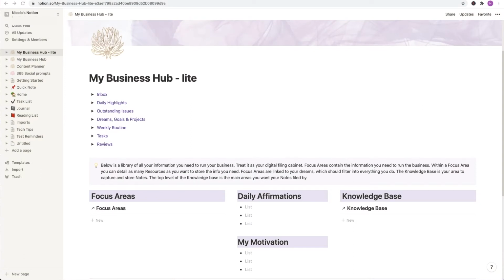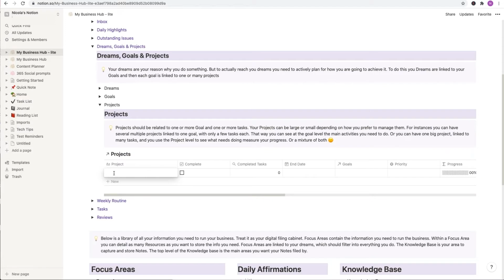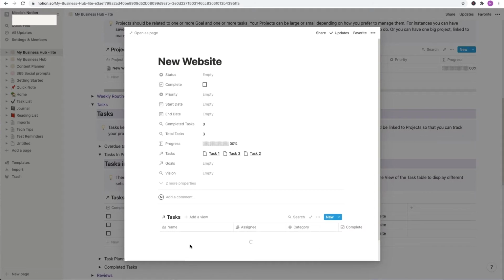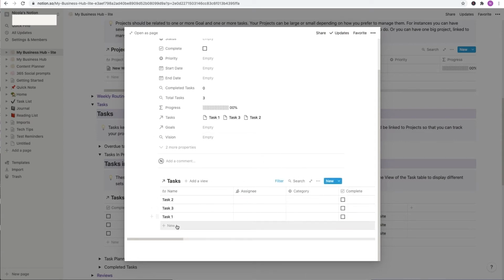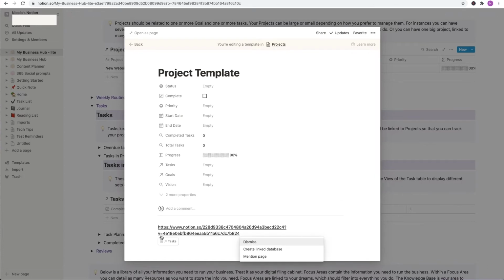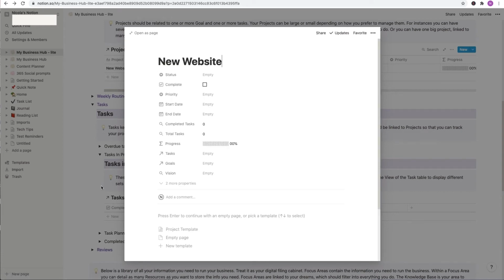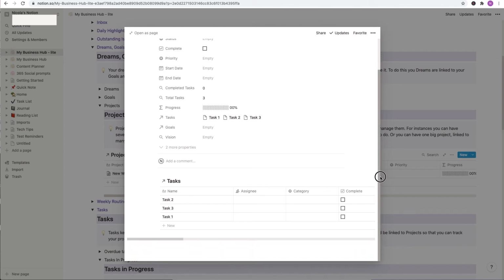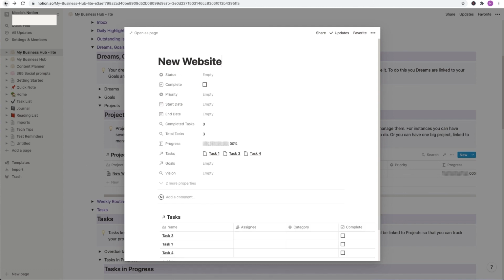How to Use A Database Template to quickly show the details of related database items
Notion is a powerful tool for organising information, and one of its most useful features is databases. In this video, we'll show you how to create a database template that shows the details of related database items. This is a great way to keep track of information and make sure it's all organised in one place. Watch the video to learn how to do it yourself!

INSTAGRAM » @thewebpixiehq
FACEBOOK » @thewebpixiehq